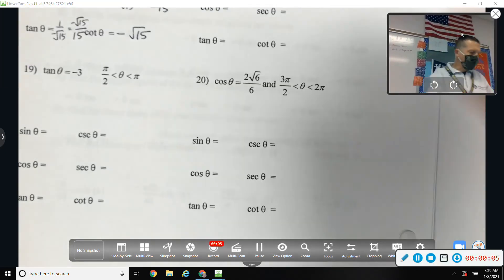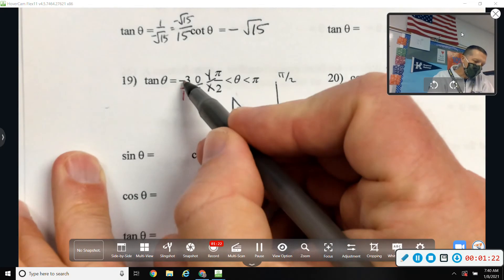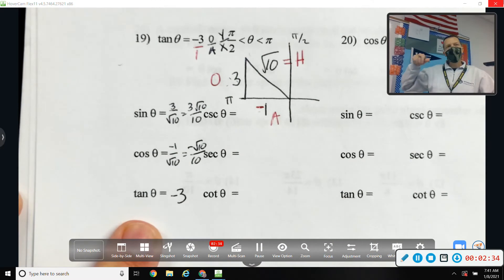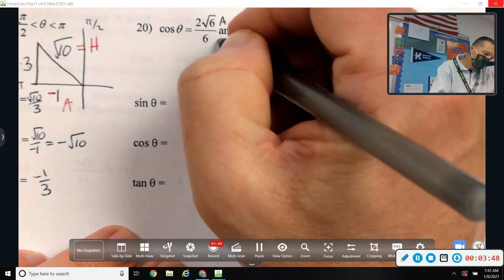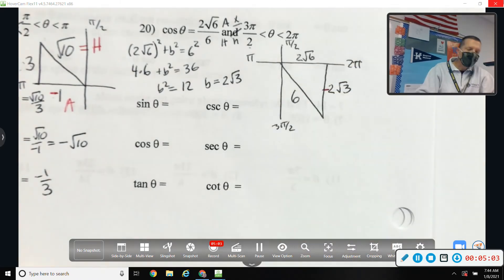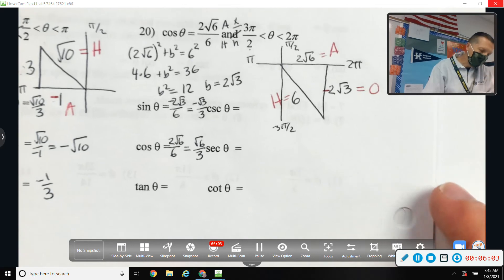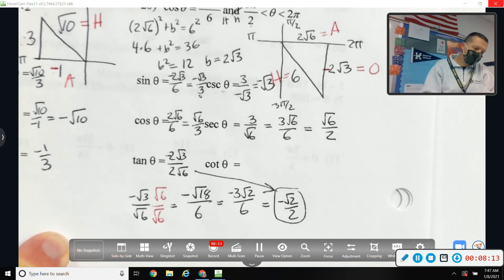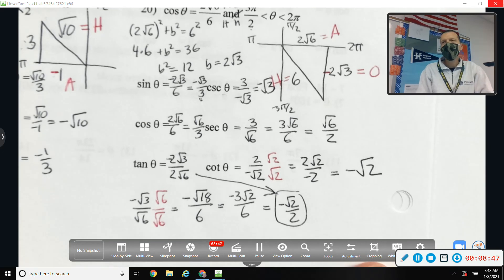U8WS3 Selected Solutions